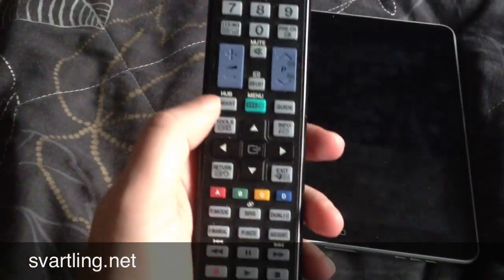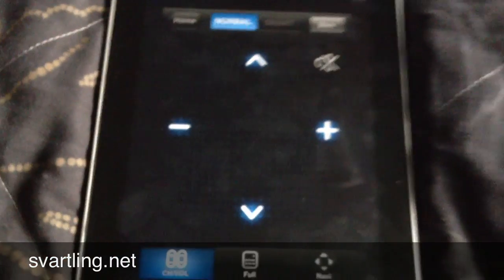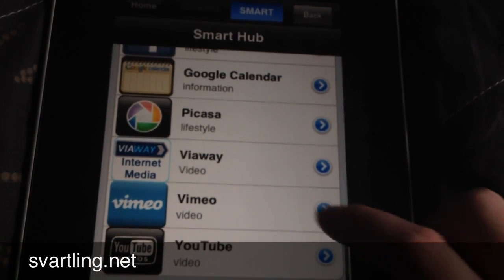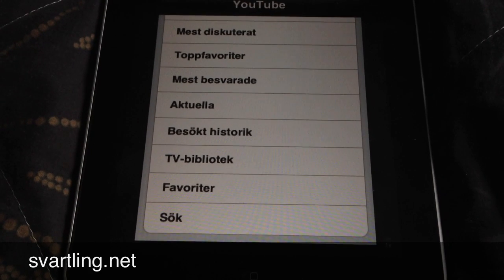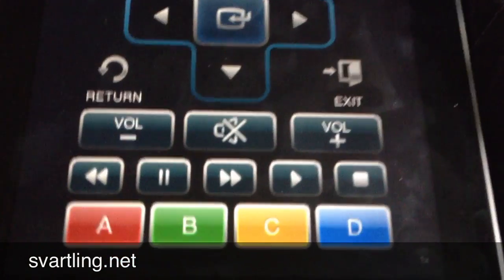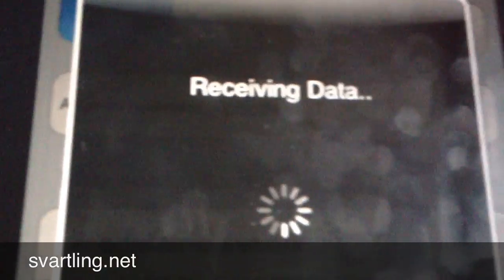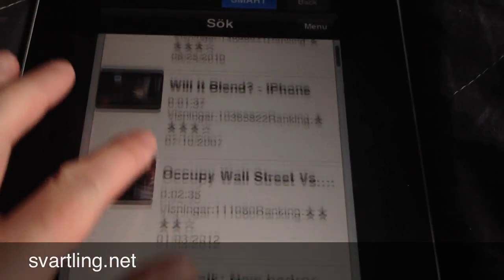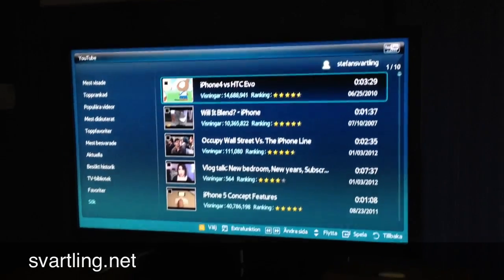How To Use YouTube On A Samsung Smart TV (40-inch UE40D5725)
- In this video I show you how to use YouTube on a 40-inch Samsung SmartTV (UE40D5725) using the free Samsung Remote iOS app. A really great way to use the iPhone as a remote control to do search and much more on your TV.

In Swedish:

I denna video så visar jag hur jag använder YouTube på min Samsung Smart TV genom att använde iOS appen Samsung Remote. Fungerar klockrent!